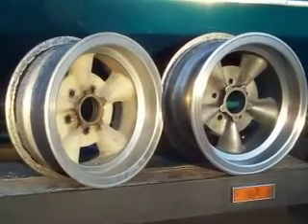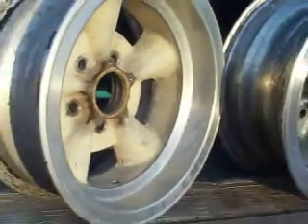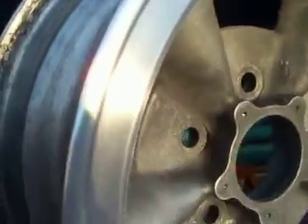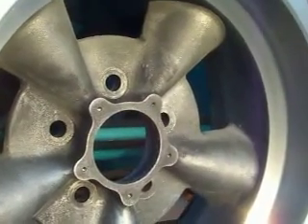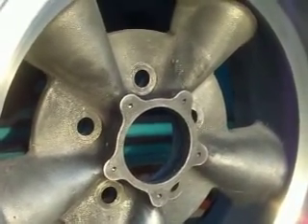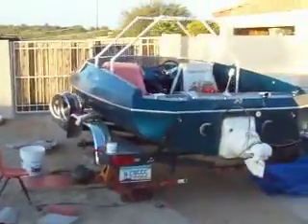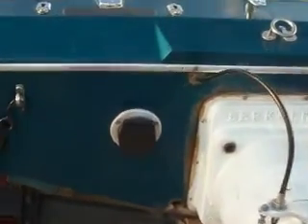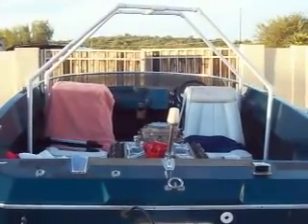DR GILLE 20090301 03 Patented Wheelabrator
Chapter 3 - the comparison - Dr. Gille's patented Wheelabrator!

How to do on the boat-trailer wheel machining to clean up curb-rash - completed job